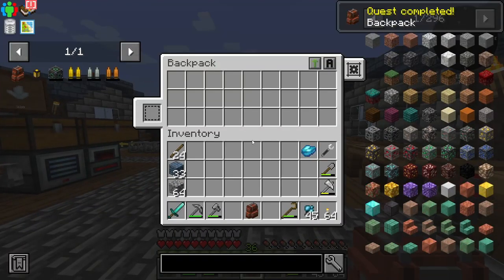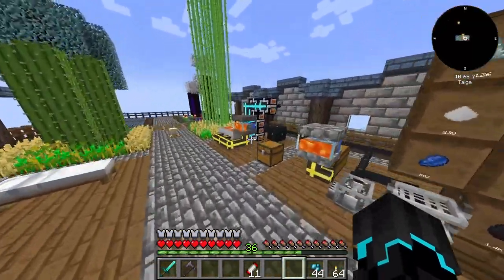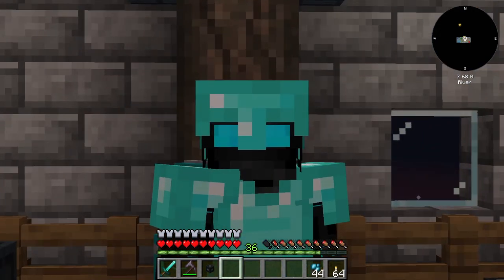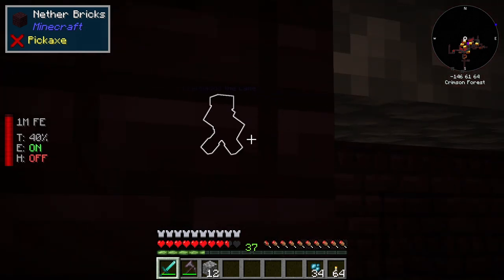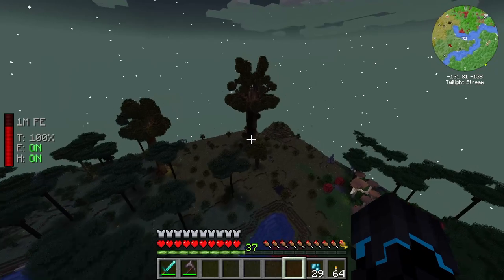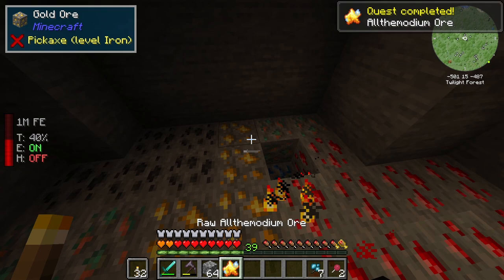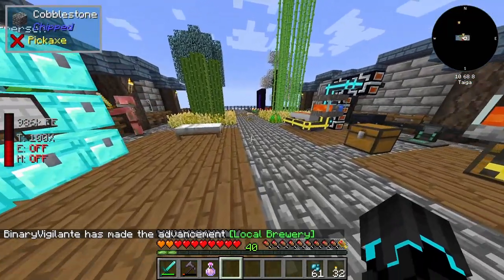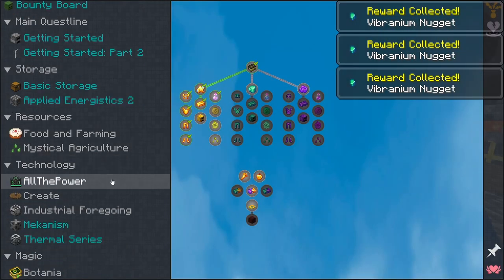Finally! AllTheModium! | All The Mods 7 To The Sky - EP7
✔️ All the Mods 7 To the Sky is the sequel to the popular All The Mods 6 To the Sky modpack made by the ATM team! In this modpack you survive on island focusing on automation and expansion.

In this episode of All The Mods 7 To the Sky we are traveling to both the Nether and the Twilight Forest to at long last achieve... AllTheModium!